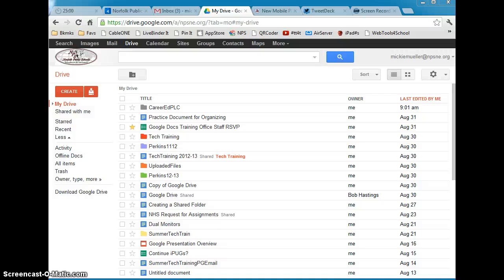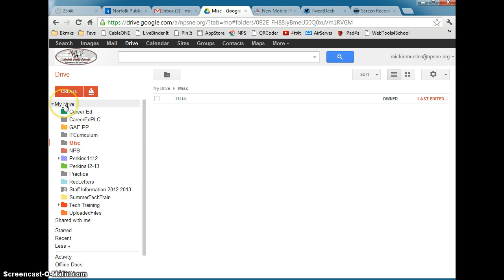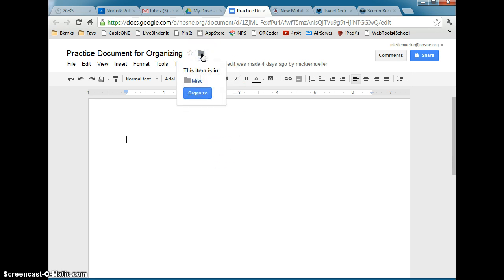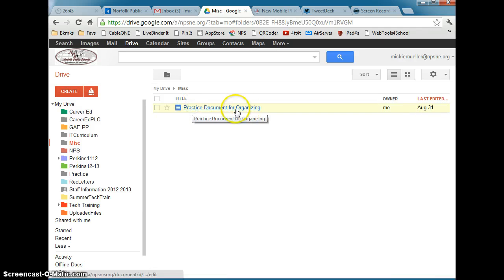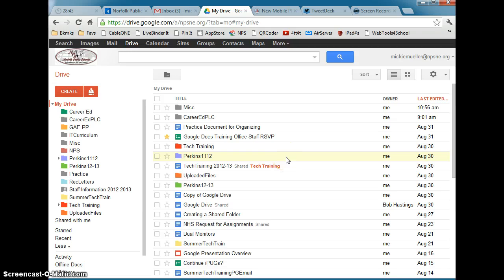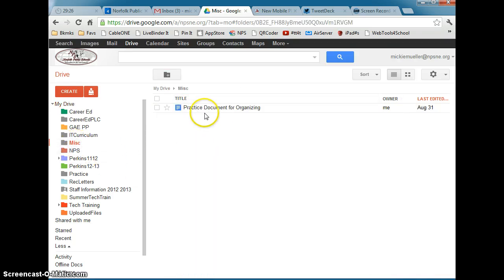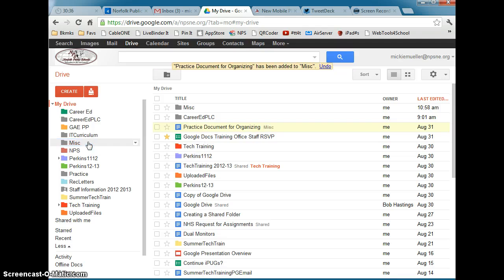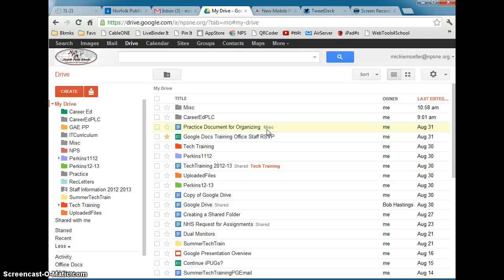Organizing Files in Google Drive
This video will show you how to organize files in Google Drive.